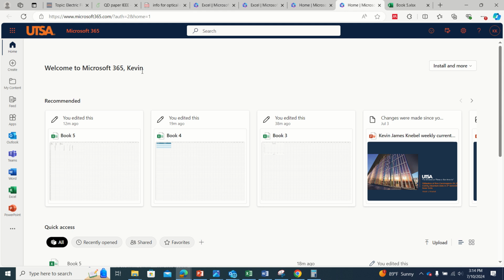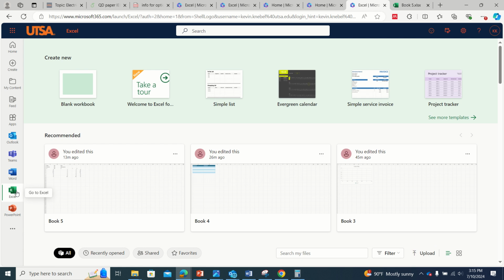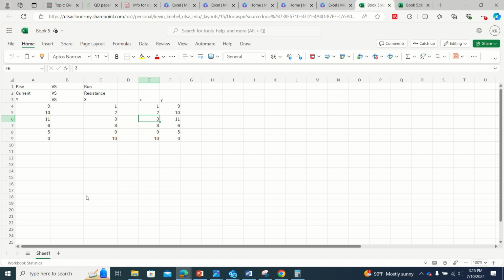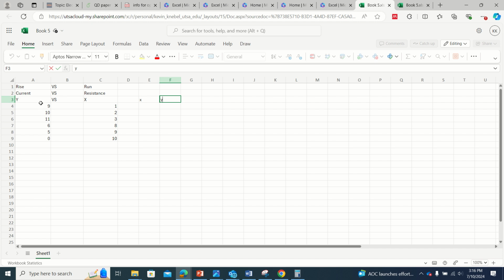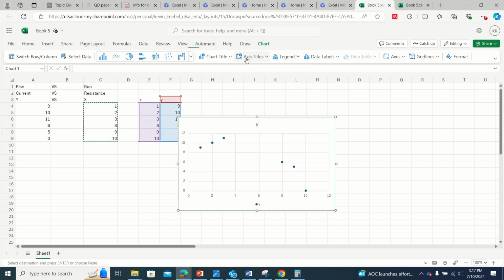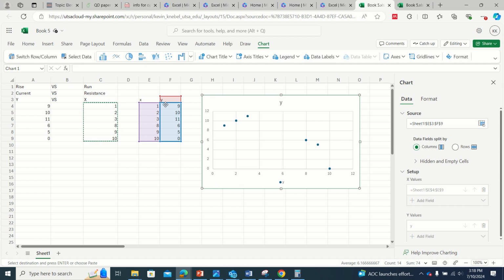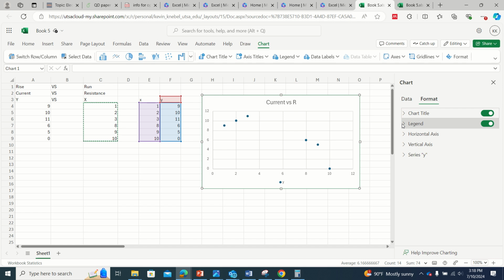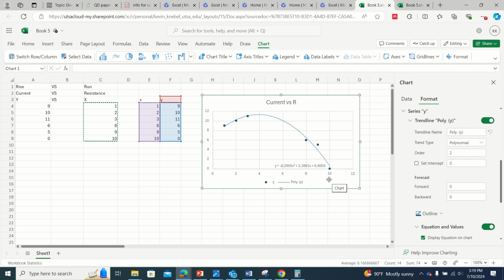Graphing in Excel online Version